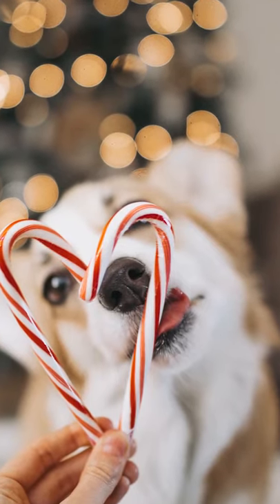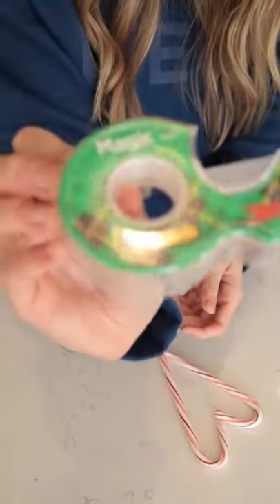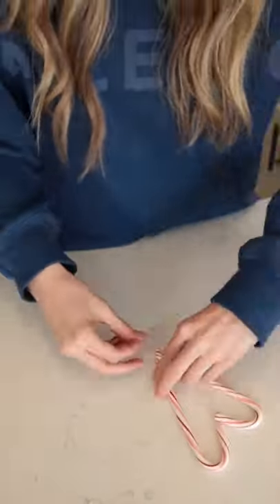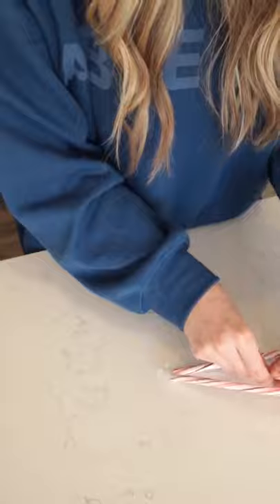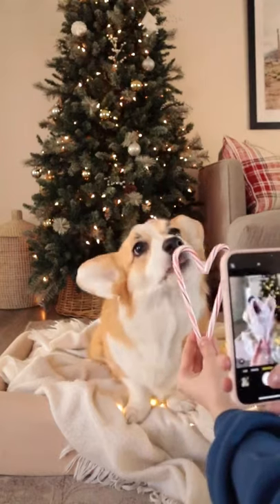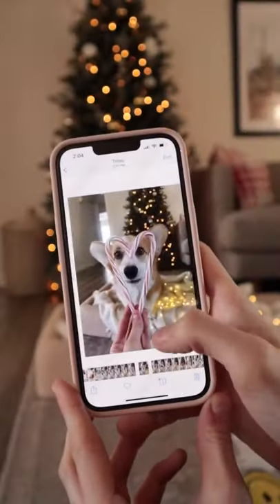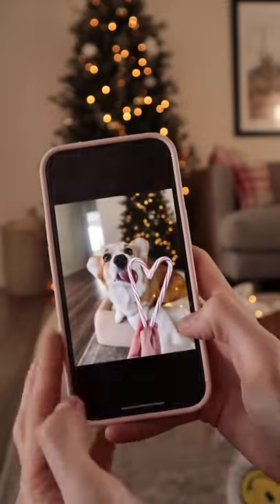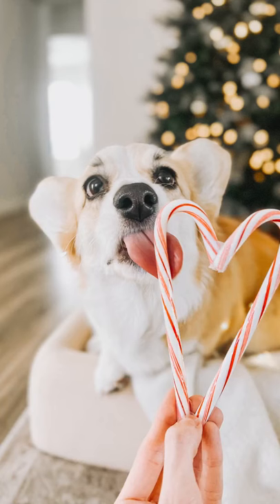Christmas photo ideas for your dogs🥰